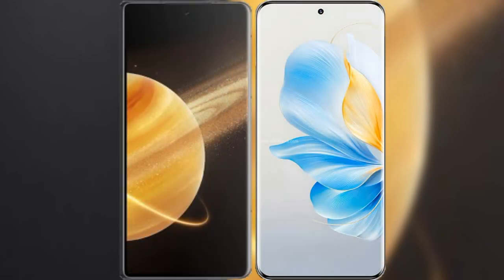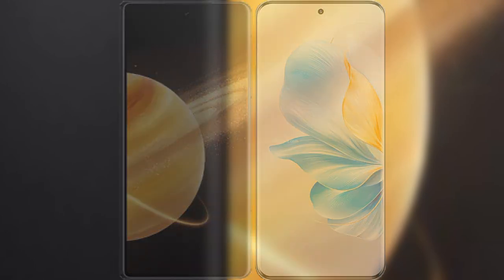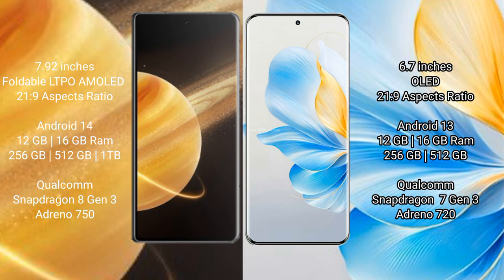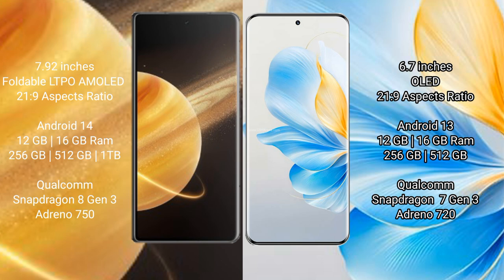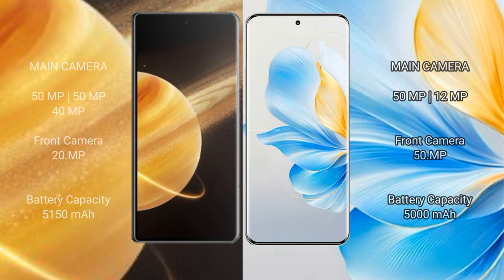Honor Magic V3 vs Honor 100 Review